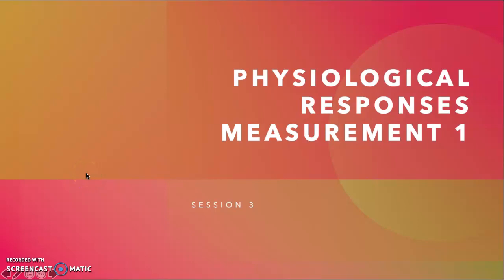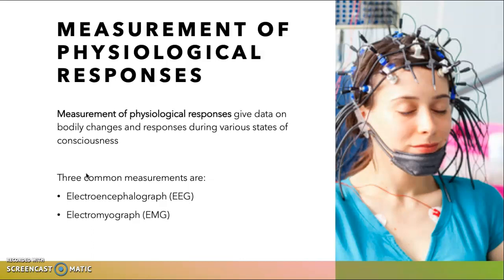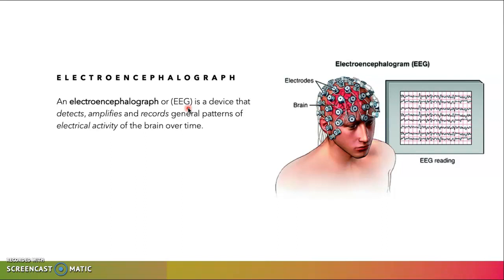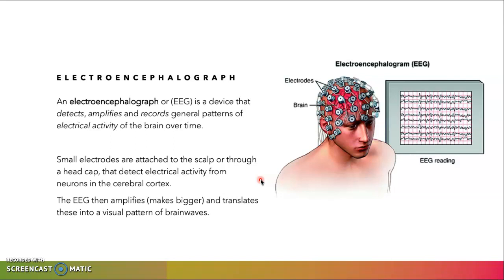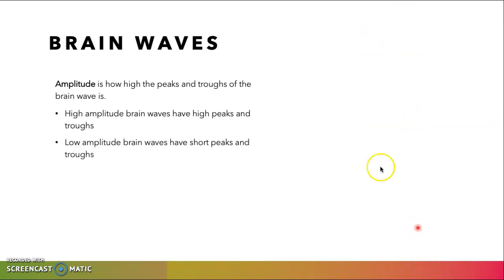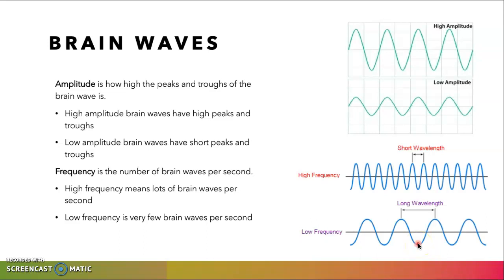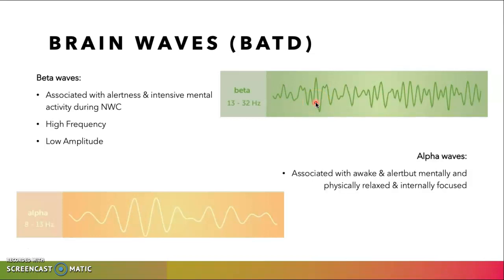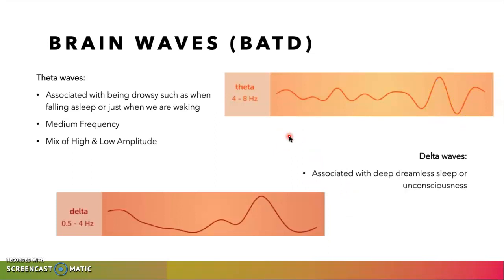Nature of Consciousness #3